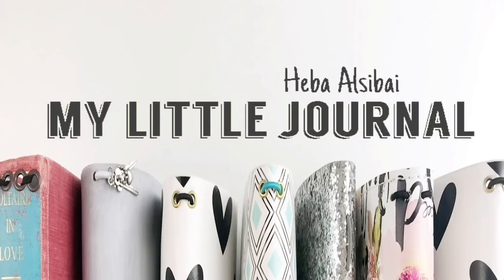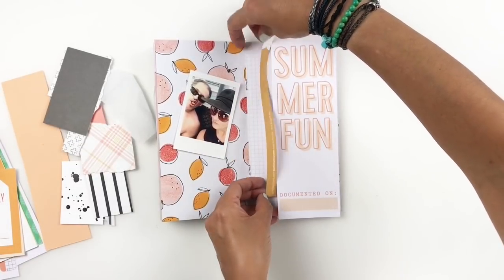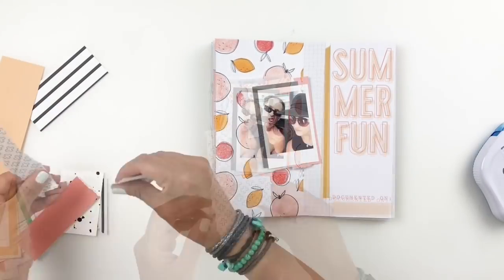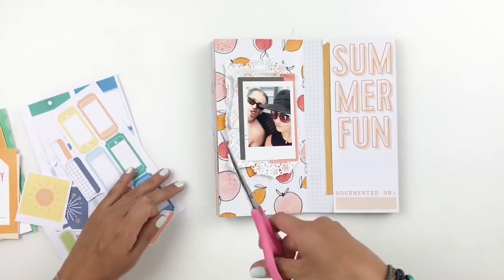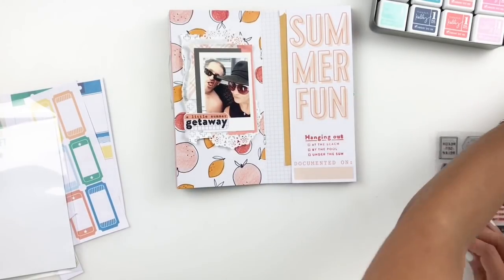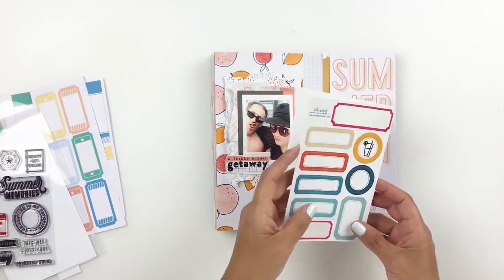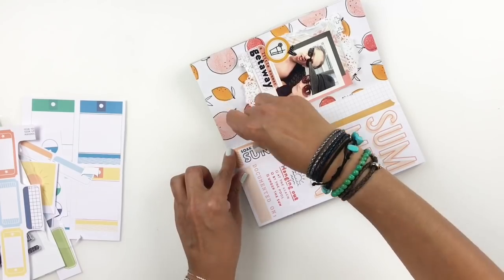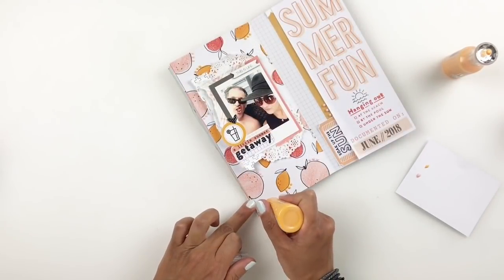Traveler's Notebook Layout | Summer Fun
Supplies
Nuvo Crystal Drops
Tape Runner
Black Archival Ink
Mini Archival Ink Set
Archival ink pad storage

⭐️ I would love to hear from you
Heba
PMB #209
3600 Dallas Highway Suite 230